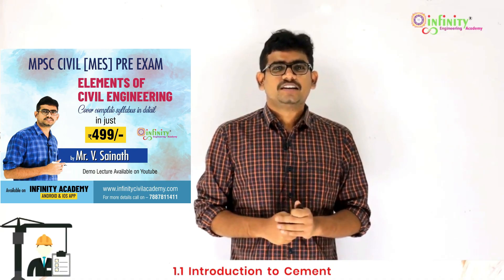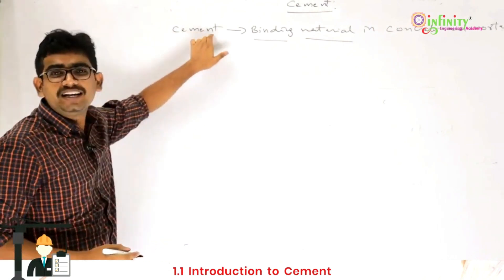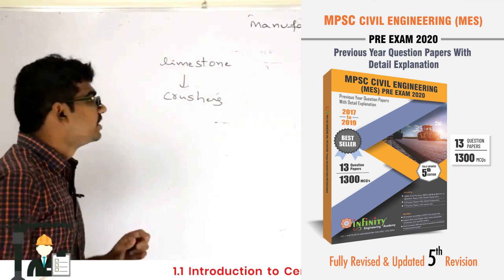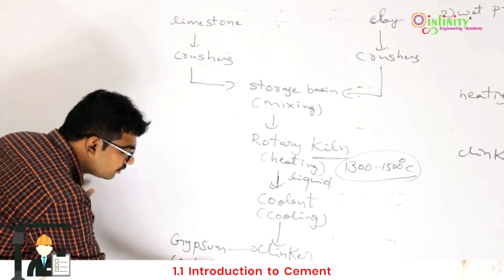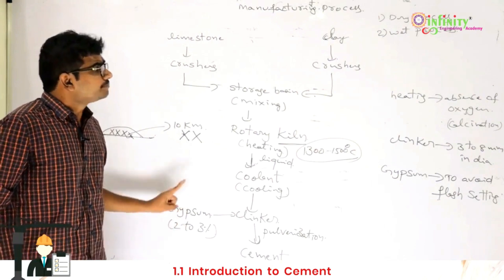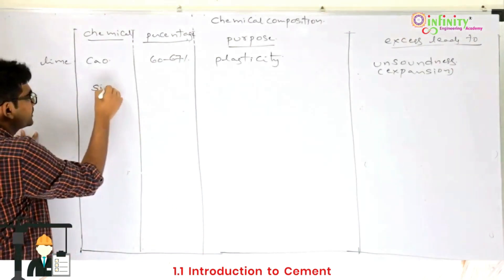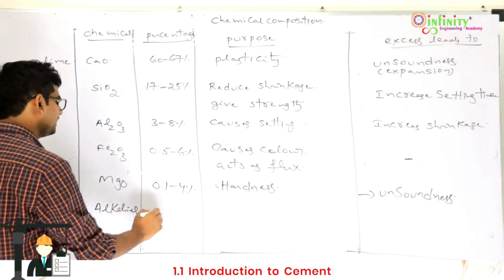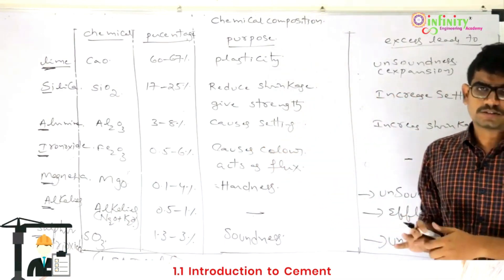Elements of Civil Engineering - Video Classes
MPSC Civil Exam [MES] 2020
This course covers total syllabus,
include total
ONLINE  BOOKS FOR MPSC CIVIL ENGG. PRE EXAM

MPSC CIVIL ENGG. PRE EXAM  - Previous Year Question Paper solution with detail explanation
Test Series for - FOR MPSC CIVIL ENGG. PRE EXAM
Visit us –
PUNE - Sagar Arcade, 3rd floor, Goodluck chowk, FC Road, Pune
Nashik -  2nd Floor , Updahya Classes , Ashokstambh , Vakilwadi , Nahik.
Aurangabad - Winners Academy, NBCC-C Type Bldg.  Near Savarkar Statue Samrath Nagar Aurangabad
Follow us –
About  us -
 Infinity Academy is No. 1 institute for MPSC Civil Exam [MES] in Maharashtra and we have earned this position through years of hard work and producing successful batches of students.
Infinity is known for making available the best and unique resources, such as brilliant and expert teaching faculty, comprehensive study materials for MPSC Civil Exam [MES], online study materials, and expert guidance time to time  with the years of experience and knowledge on what students need, where the lack while preparing for MPSC CIVIL EXAM [MES], and where they should put their efforts, Infinity has gained the top position among MPSC CIVIL EXAM [MES] and other engineering exams classes in Maharashtra. Infinity academy achieved the highest number of selections in MPSC CIVIL EXAM [MES] in Maharashtra.
For More Updates Follow us⤵️
📍Address⤵️
Infinity Academy, Mankar Wada, Near Modi Ganpati, Narayan Peth, Pune 30.